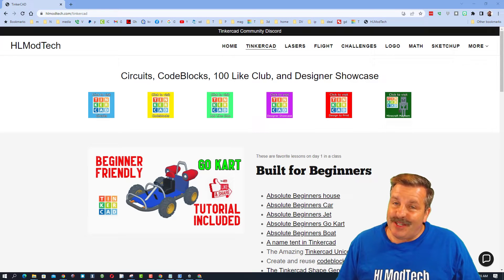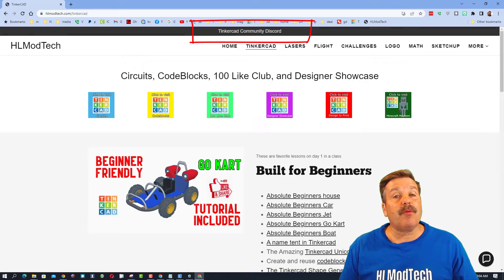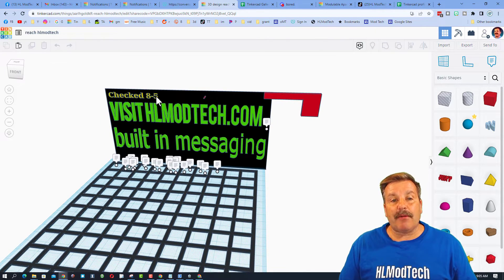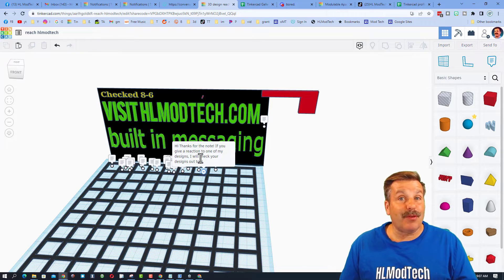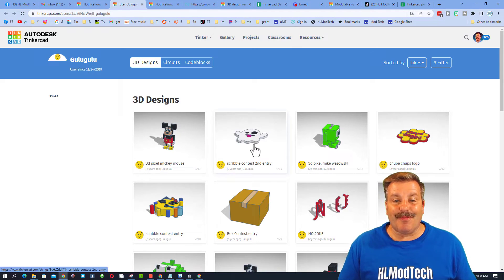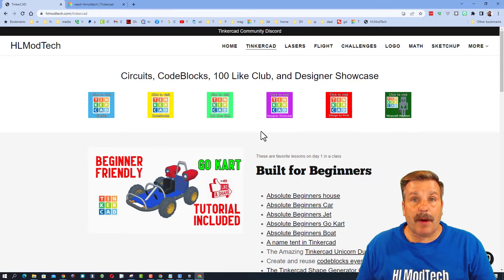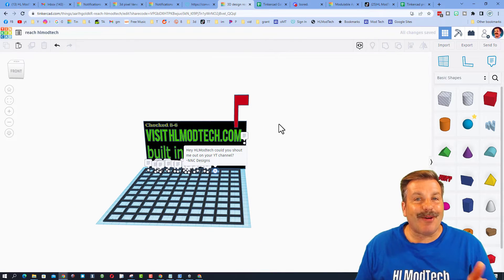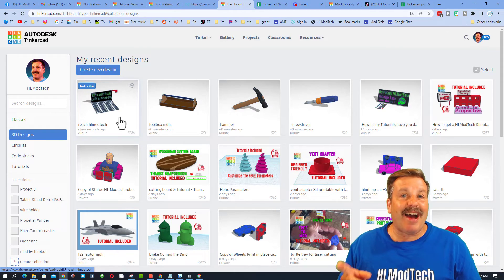Virtual Tinkercad Comments Collab Doc Upgrade You Have Mail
Create Virtual Tinkercad Comments Collab Doc Upgrade You Have Mail in just a few minutes. The steps to build the doc are in the video below.